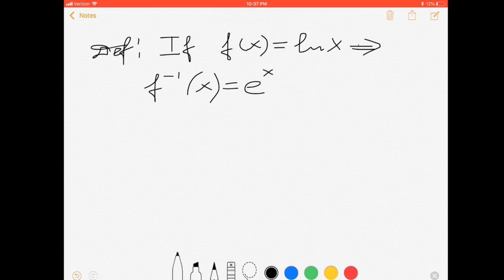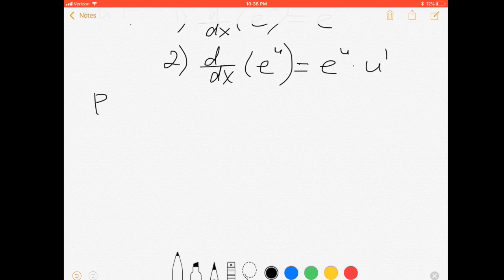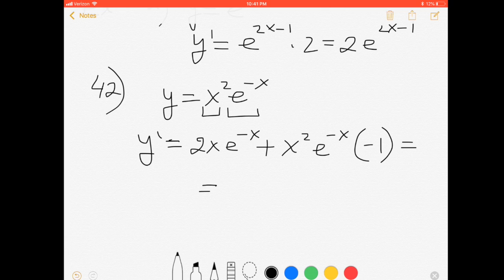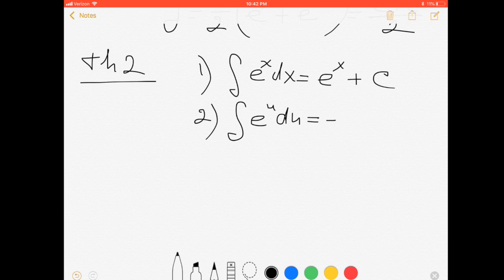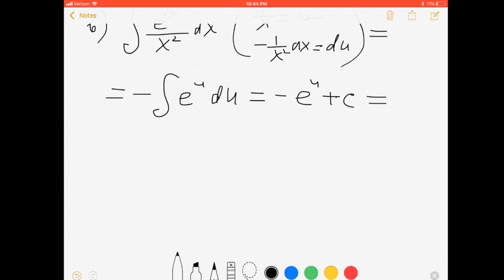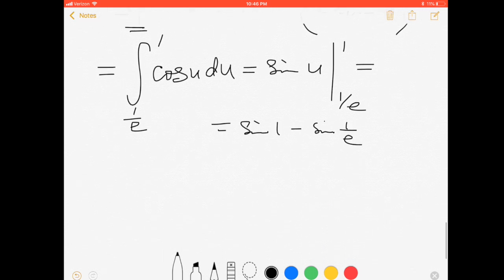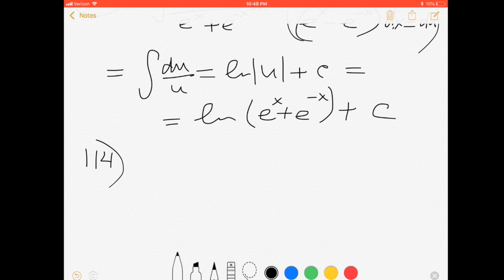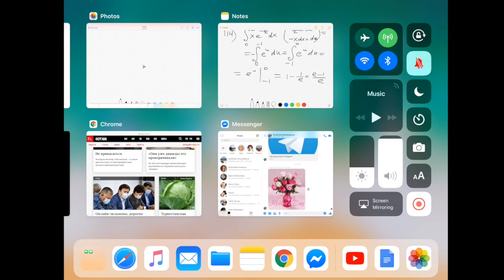Calc 2 Section 5.4